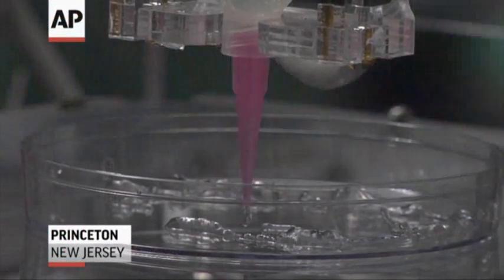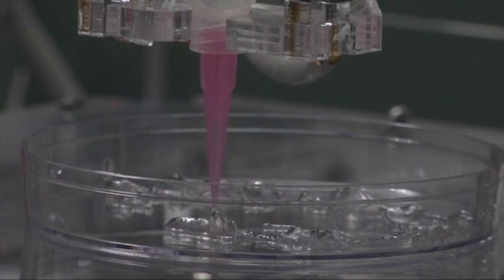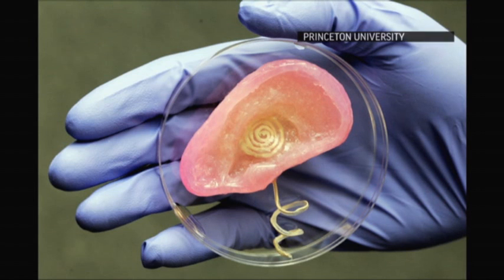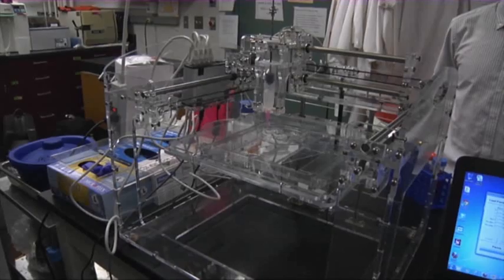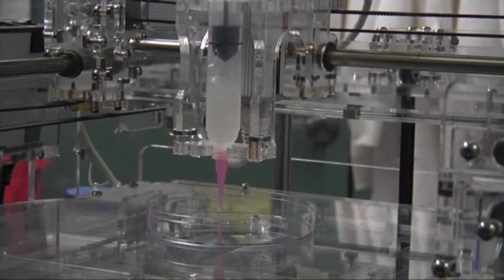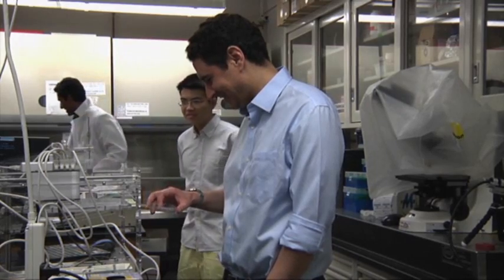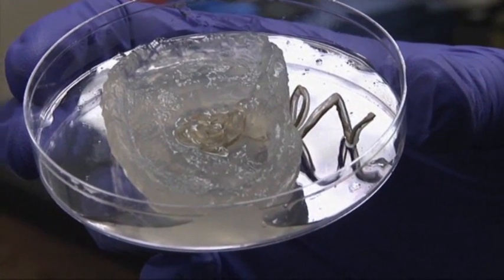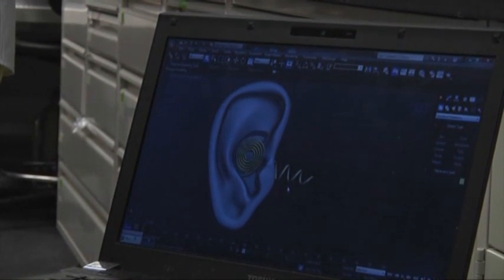3D Printing Creates 'Bionic Ear'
Researchers at Princeton University have the technology - they can't make you stronger or faster, but they can print out what they call a 'bionic ear.'  (July 3)